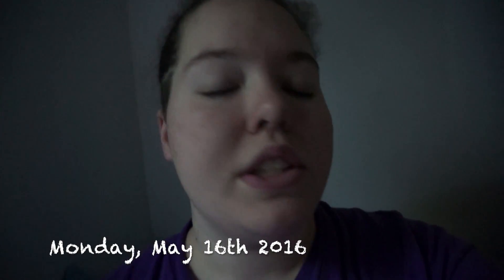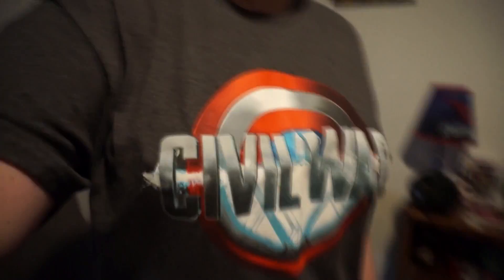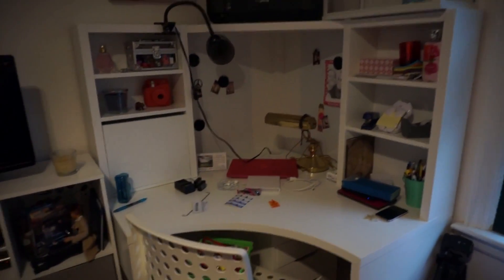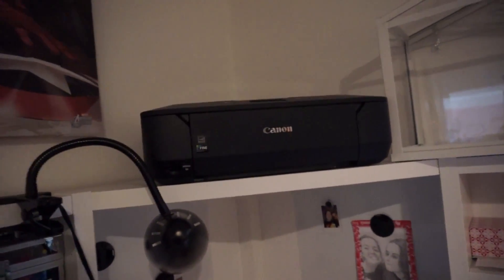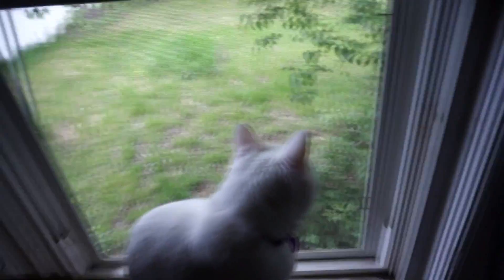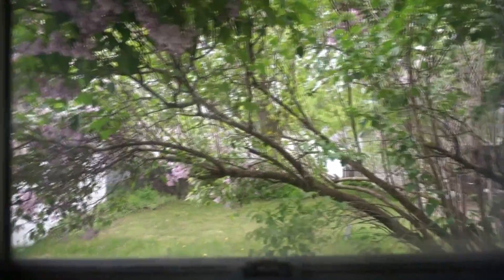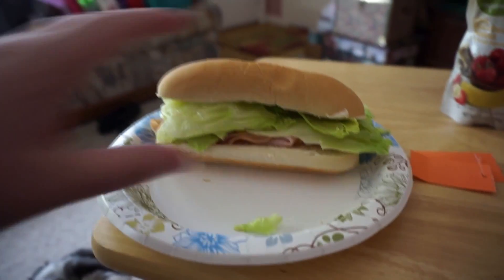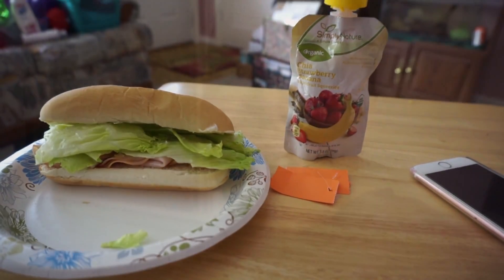Redoing my Room! Lifeinadayofleah